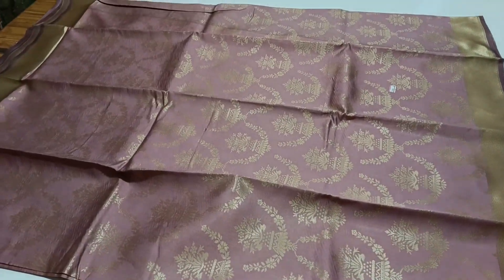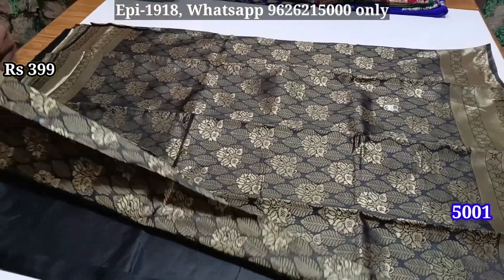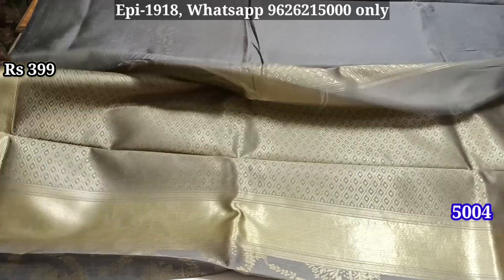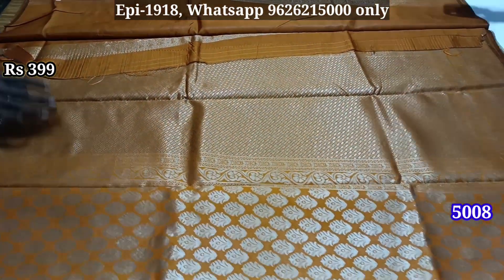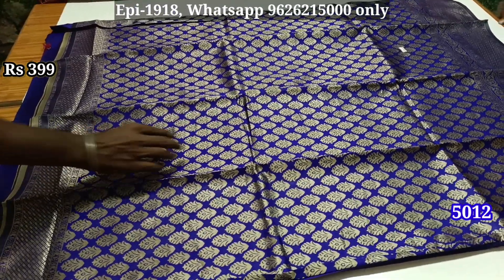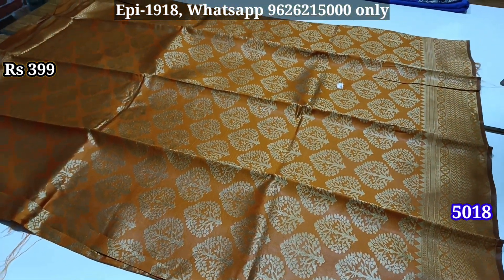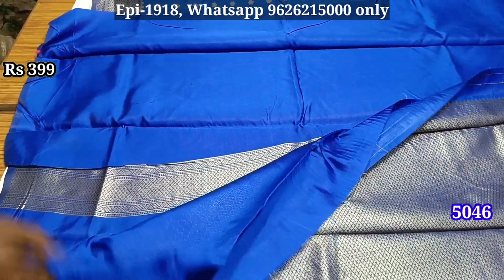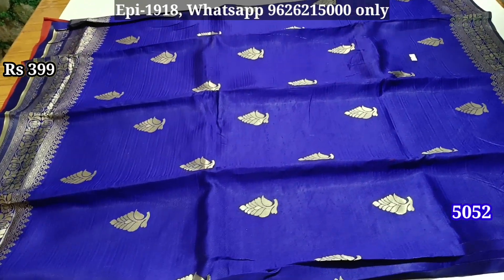100% Guaranteed grand silk saree Collection @ just 399rs